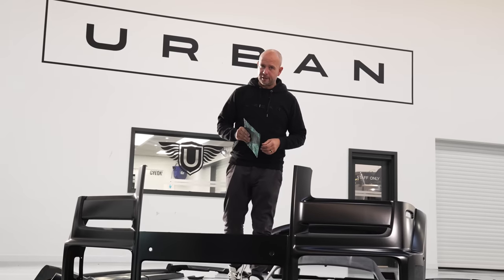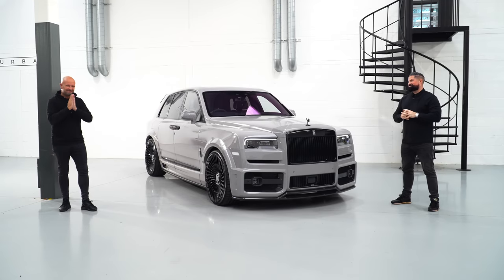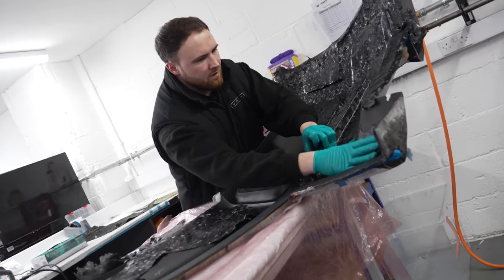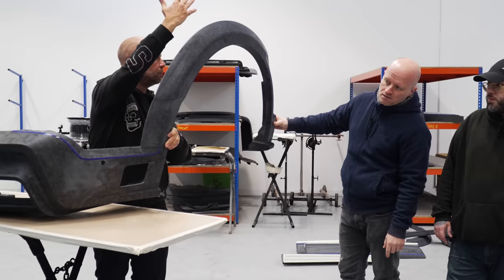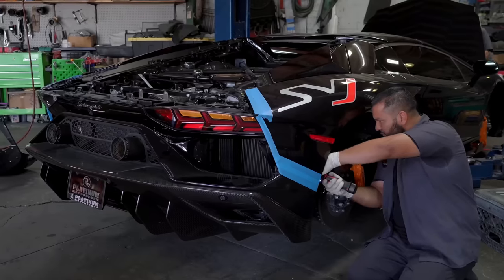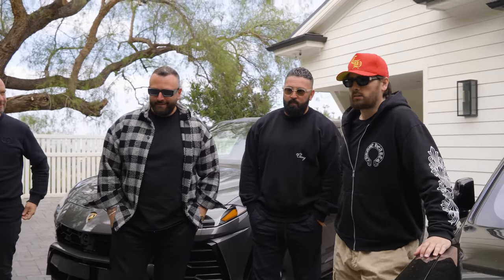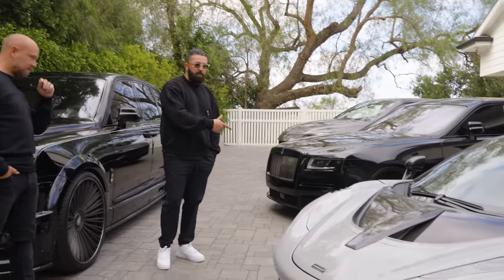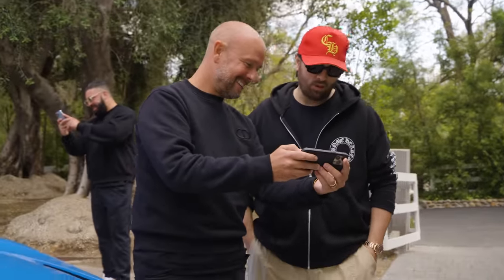SCOTT DISICK’S 40TH BIRTHDAY GIFT TO HIMSELF: DELIVERING A 1 OF 1 FORGED CARBON ROLLS-ROYCE BY URBAN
Scott Disick has a reputation for having some of the most exotic and well-specced cars in LA. When he wanted a new Rolls-Royce to celebrate his 40th Birthday, he turned to Platinum Motorsport and Urban Automotive to create a truly unique modified Widebody Cullinan. Follow the journey from start to finish as Urban’s CEO Simon Dearn takes us through every step of making the ultra-expensive, handmade carbon fibre Rolls-Royce bodykit and personally delivering the vehicle with Platinum to Scott at his Calabasas home in LA.

Huge thank you to @PlatinumMotorsport for the build and allowing us to come over and be part of the handover.

Special thank you to @estateluxshoot for the LA footage, give them a follow

00:25 - Who are Urban Automotive?
03:44 - Making the Rolls-Royce Forged Carbon Bodykit
09:43 - The Handover with Scott
14:42 - Rolls-Royce Ghost Next?